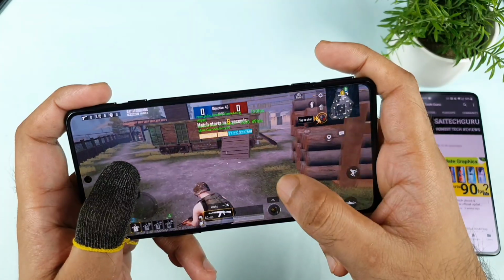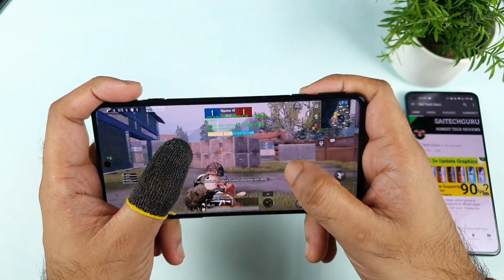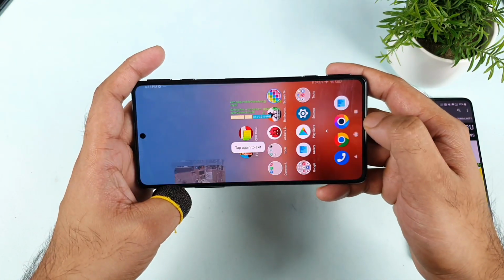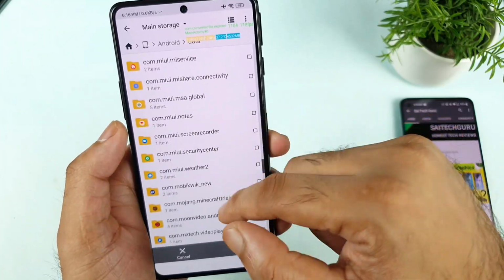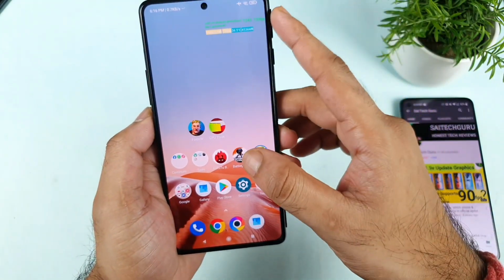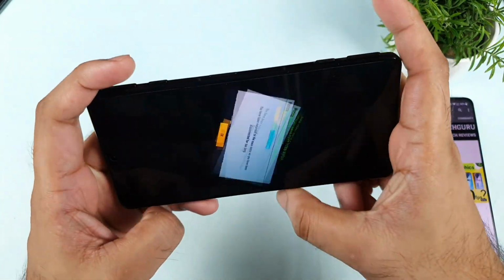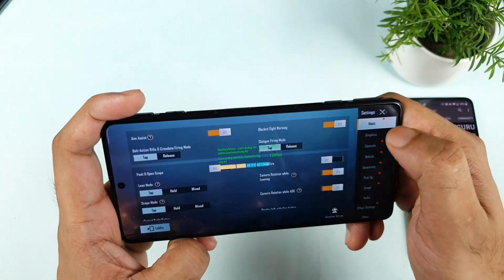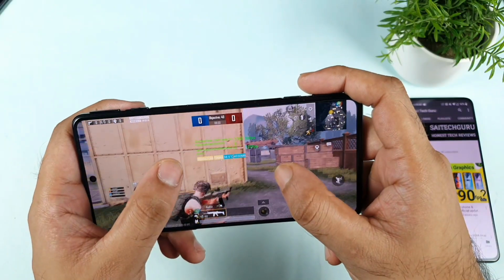Poco F3 GT BGMI 90fps How to install 100% working 🔥🔥🔥